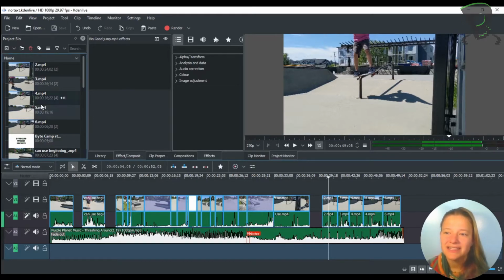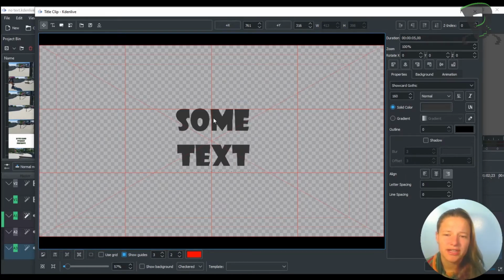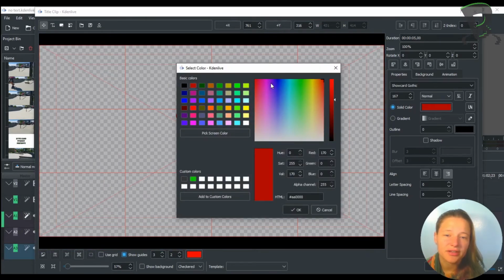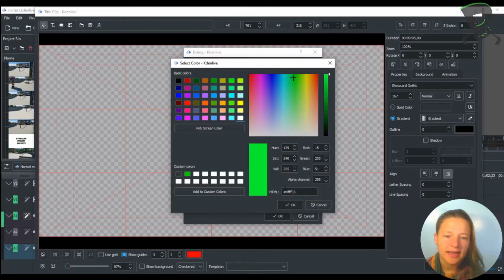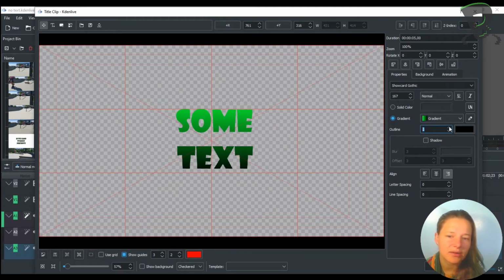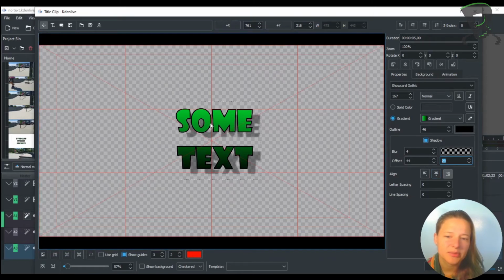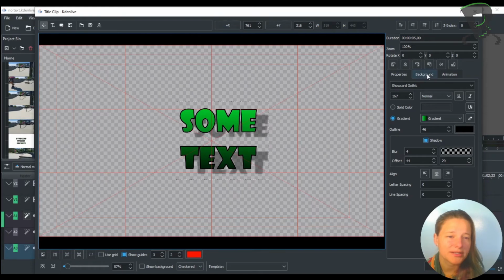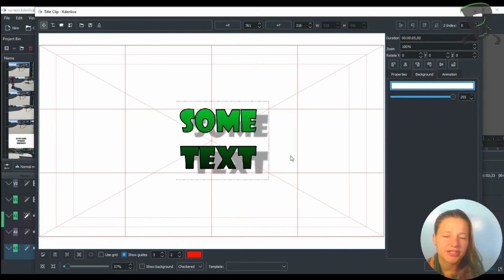Kdenlive: Create your own extreme skateboard video - Adding Text | S06E06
Alix shows you how to add text to your video. Text can be used for titles, introducing characters and subjects, captions, and more. How will you use text in your video?

In this series we experiment with video, special effects and editing techniques to make a really awesome skateboard video compilation. These skills are transferable to any video editing project you can think of!